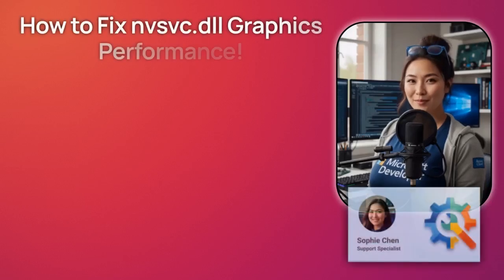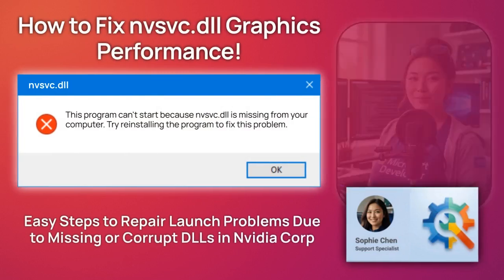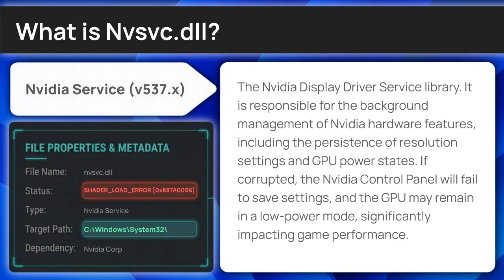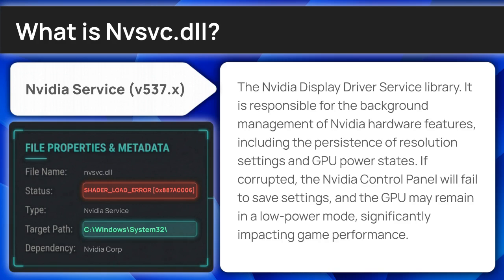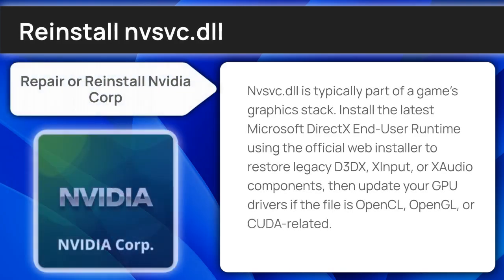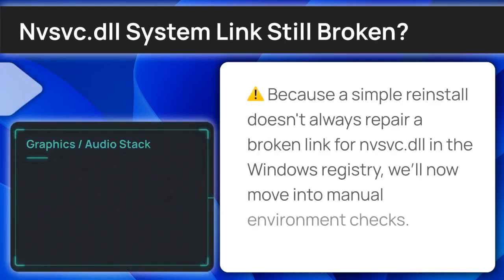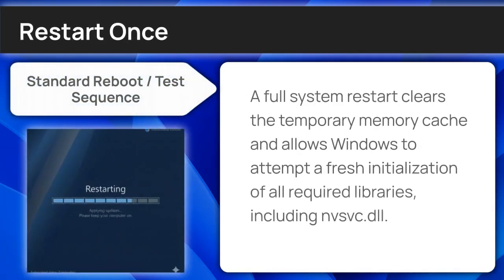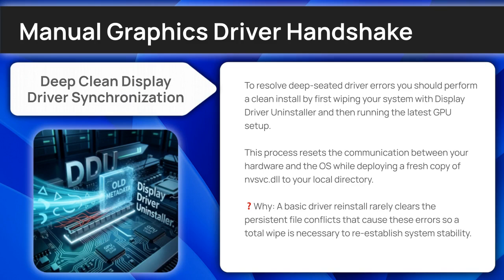How to Fix nvsvc.dll Graphics Performance!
Nvsvc.dll: Efficiently Fix Startup Problems Caused by Missing or Corrupt DLLs in Nvidia Corp. 🛠️⚙️ More details about an optional maintenance utility can be found

Did a 'Nvsvc.dll not found' message appear unexpectedly? This often happens when required components were not installed correctly or were removed.

What is Nvsvc.dll? The Nvidia Display Driver Service library. It is responsible for the background management of Nvidia hardware features, including the persistence of resolution settings and GPU power states. If corrupted, the Nvidia Control Panel will fail to save settings, and the GPU may remain in a low-power mode, significantly impacting game performance.

Nvsvc.dll operates as a Graphics Control Library DLL tied to the Nvidia Service architecture in Nvidia Corp. This video reviews typical steps used to troubleshoot missing or misconfigured files.

▶ Inside This Video:

- Review the nvsvc.dll documentation
- Resetting settings related to nvsvc.dll

Timestamps:

00:00 - nvsvc.dll Missing Error Fix Windows 10/11 (Quick Guide)
00:17 - What Is nvsvc.dll and Why Do Errors Happen
00:44 - Reinstall nvsvc.dll DLL File Correctly
01:09 - Restart Your Computer to Ensure Fix Works
01:27 - Fix nvsvc.dll Error by Repairing Graphics Drivers
02:06 - Prevent Malware When Fixing nvsvc.dll Error